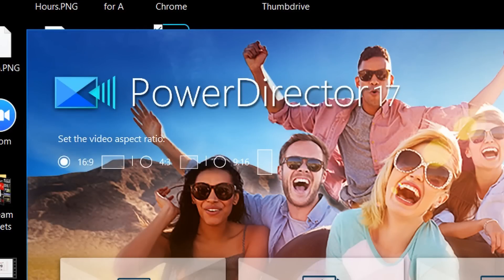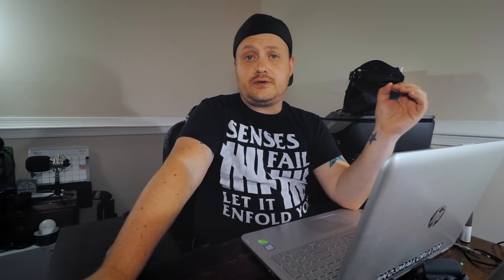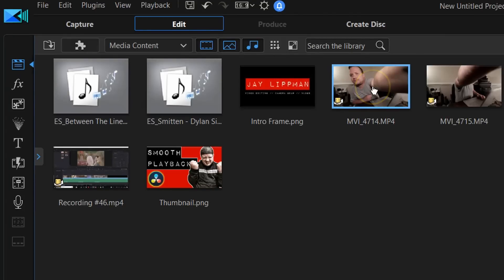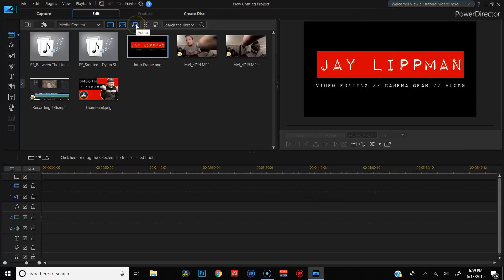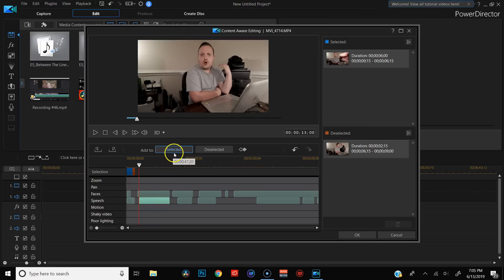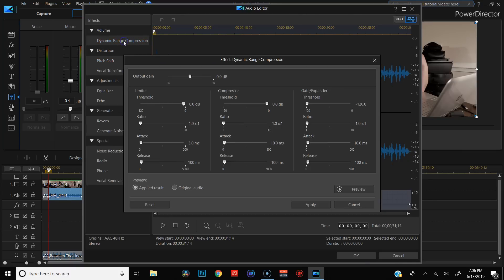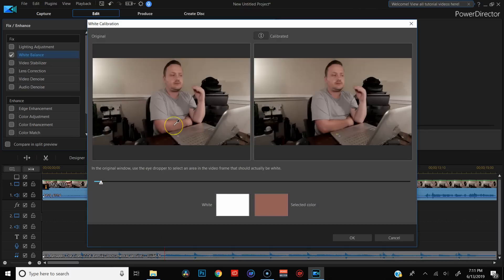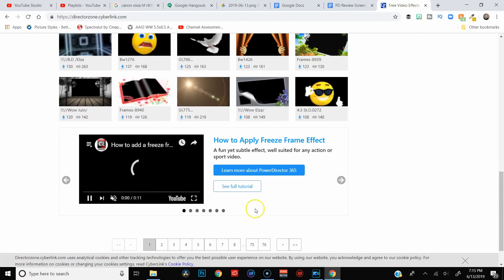Powerdirector 17 Ultra: The World's Fastest Video Editor?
In this Powerdirector 17 Ultra review, I go over what I like, what I don't like, who this is for, and whether I recommend Powerdirector 17 Ultra as your next video editor.